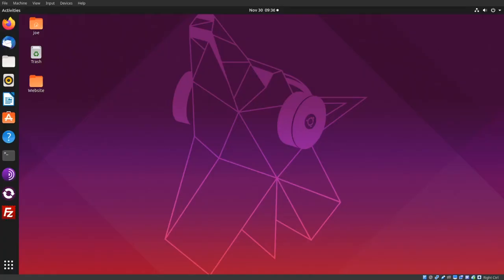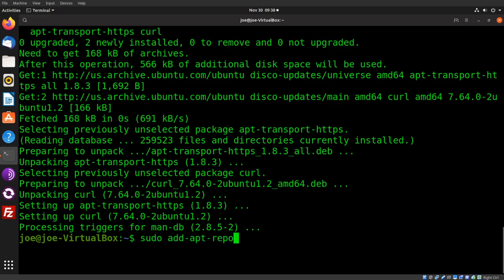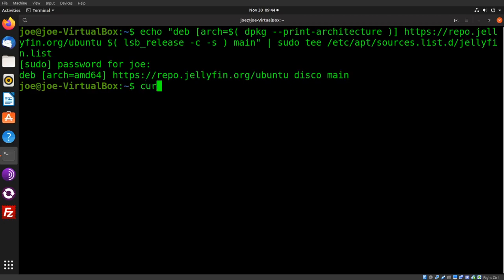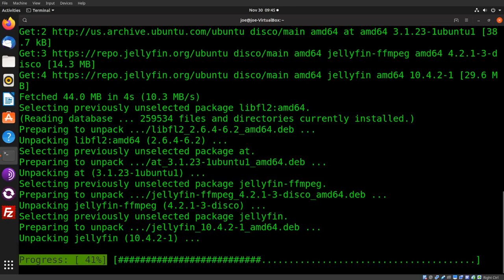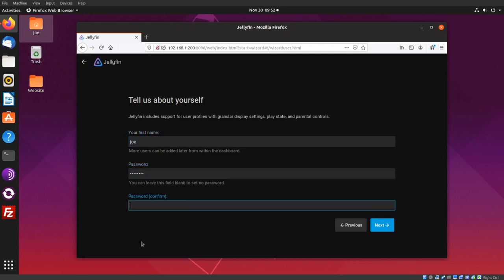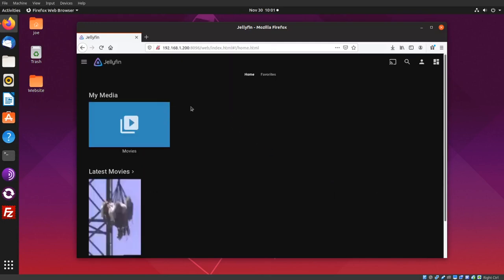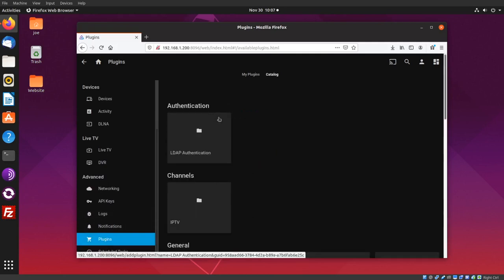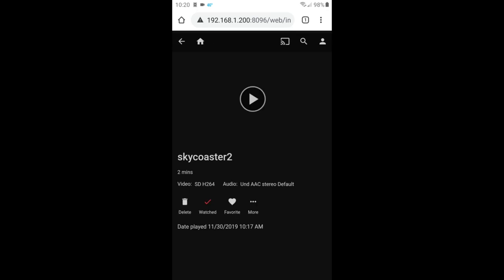How To Install And Use Jellyfin Home Media Server - Ubuntu 19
How to install Jellyfin media server in Ubuntu 19.04 & 19.10, setup for home use, add a media library, add a user and connect with another network device with a web browser.